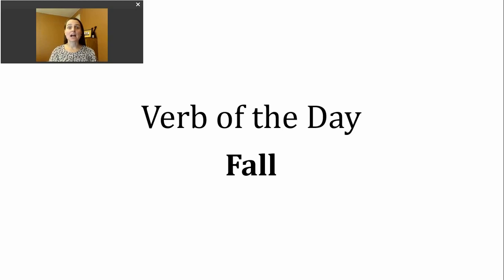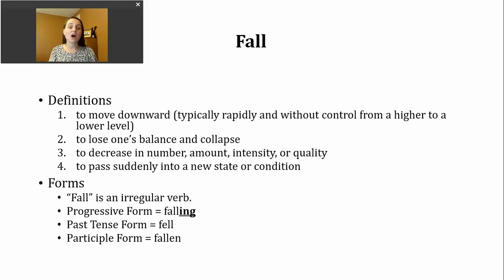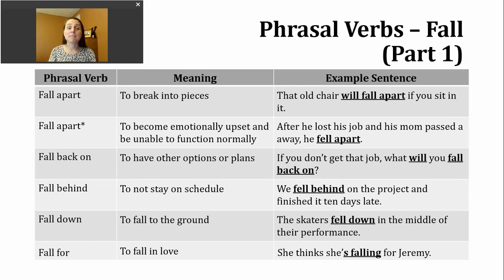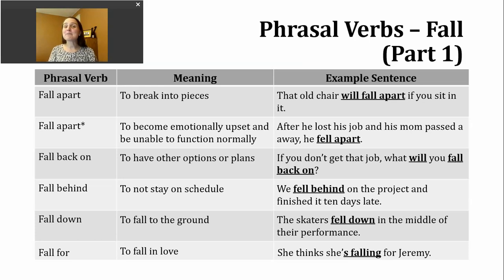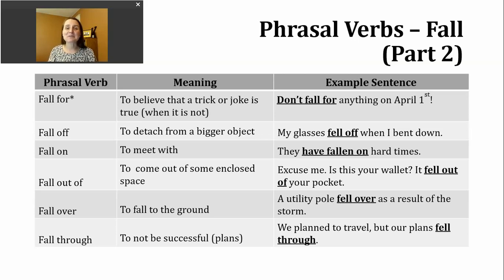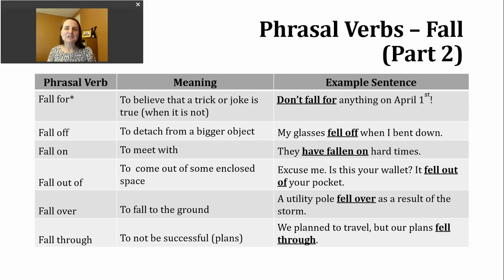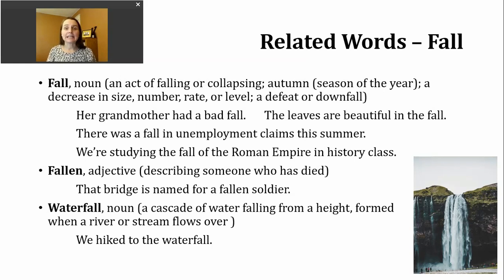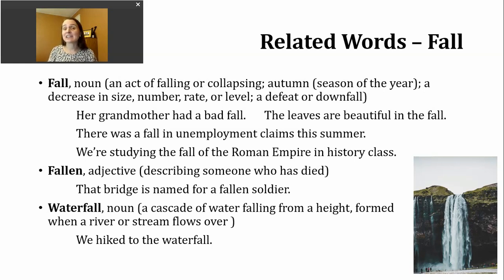Verb of the Day - Fall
This video discusses (1) some of the meanings for the word FALL; (2) phrasal verbs using FALL; and (3) related words.